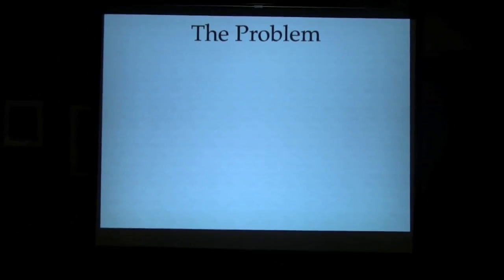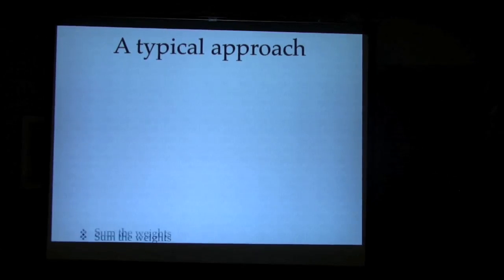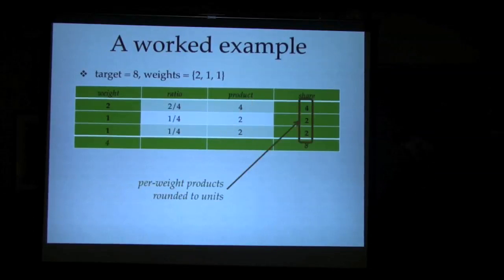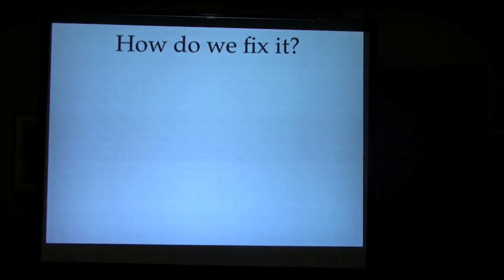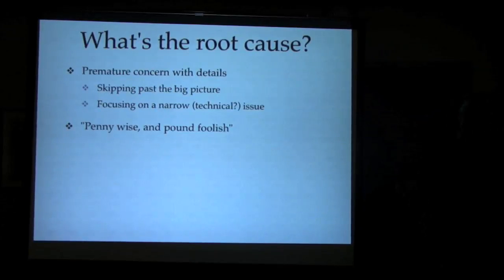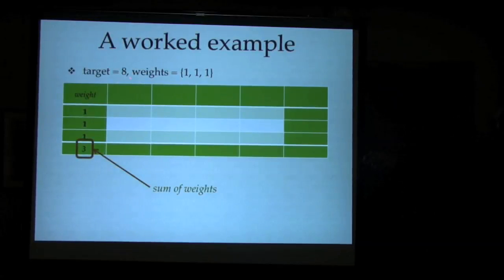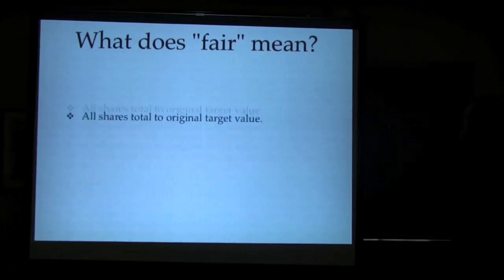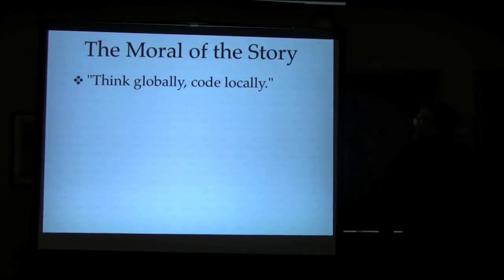Fair Allocation (Joel Neely) Java Posse Roundup 2009 Lightning Talks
Joel shows a small algorithm for weighted division, which illustrates a useful heuristic for discovering correct design.